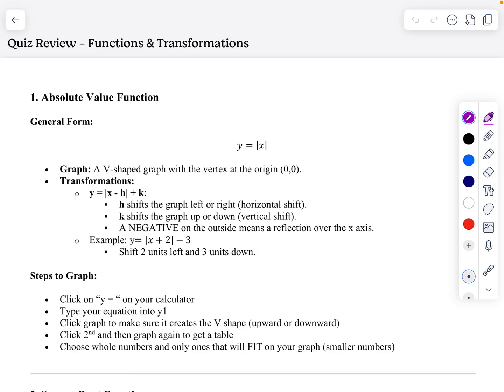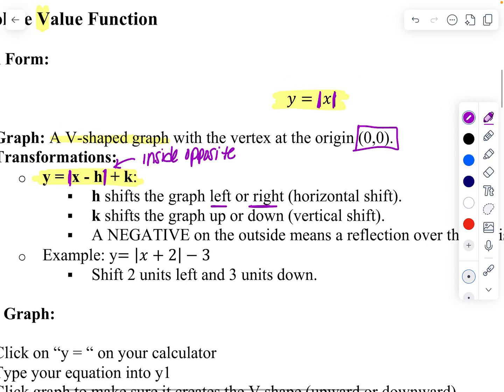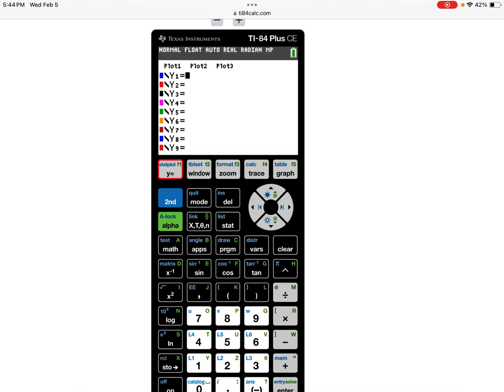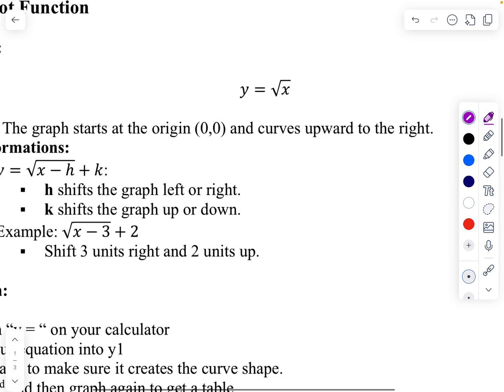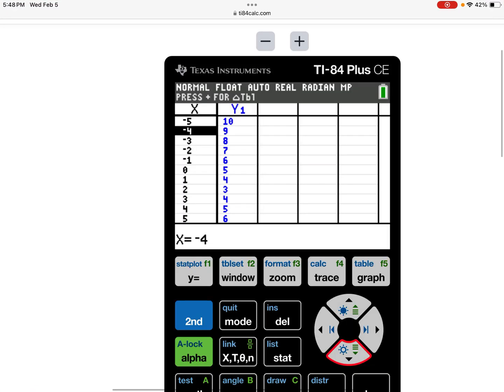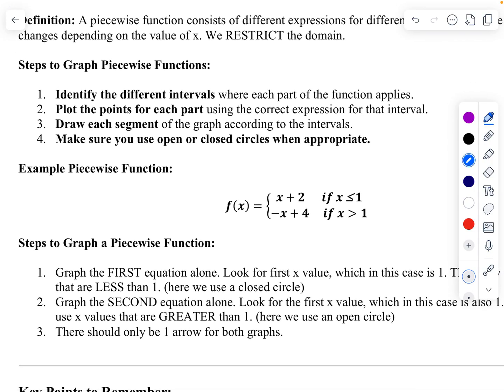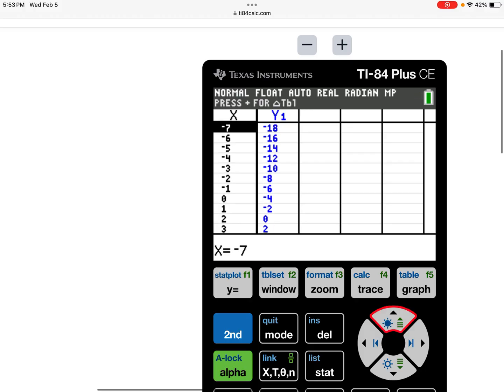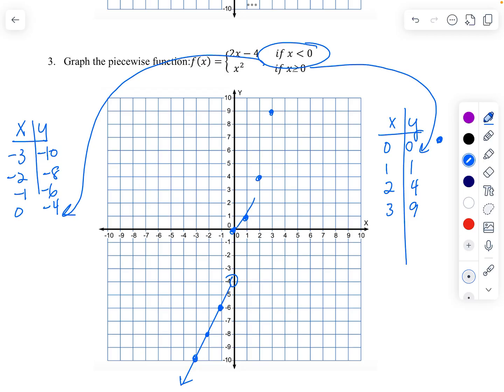Functions and their transformations